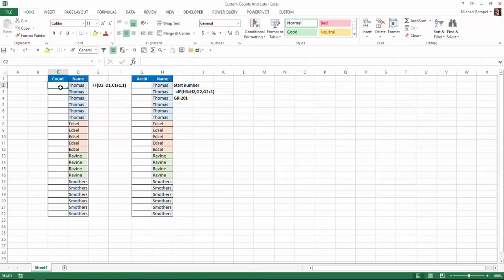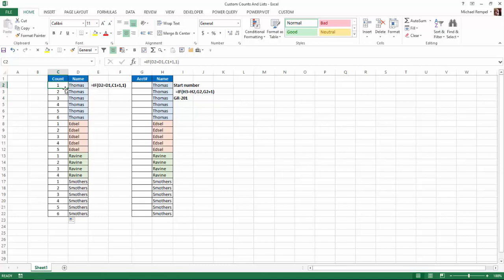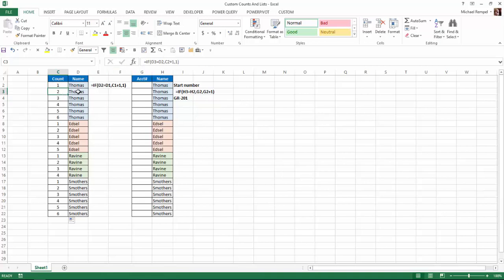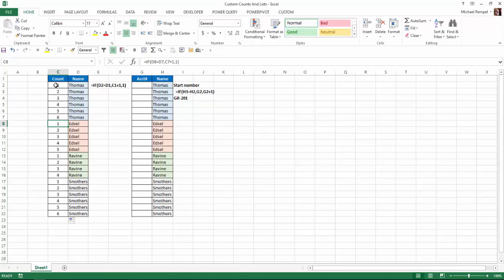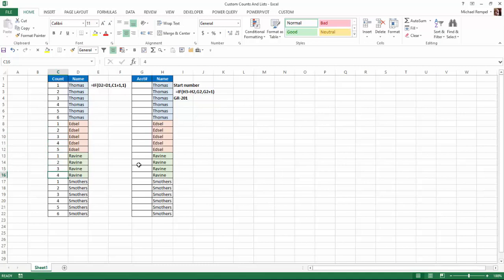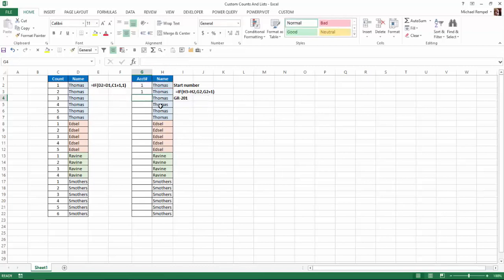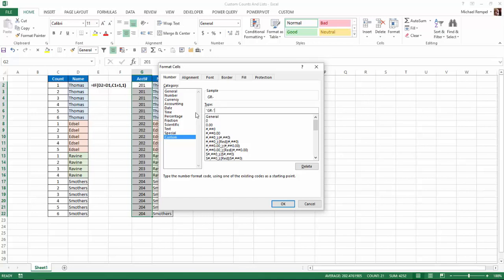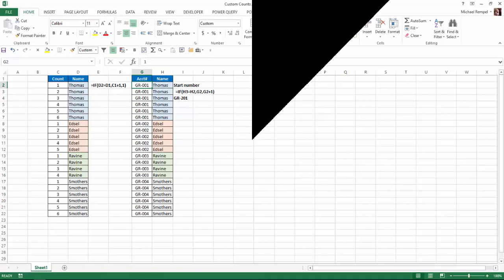Two Numbering Techniques For Counting And Labeling Lists In Excel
In this tutorial we are going to look at two methods of labeling or numbering accounts, locations, inventory, etc. using IF statements and Custom Formatting to count the frequency in a list or label the items in a sequence.